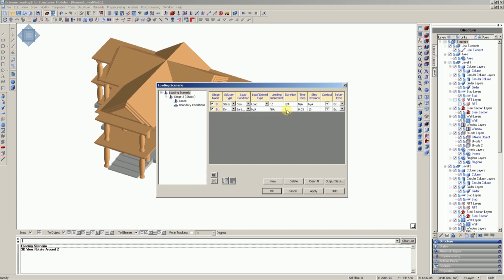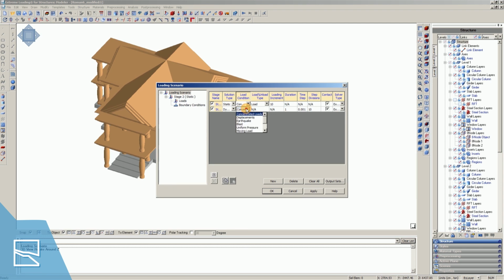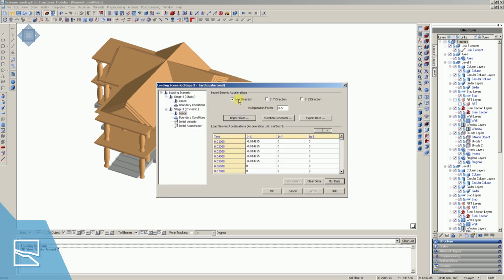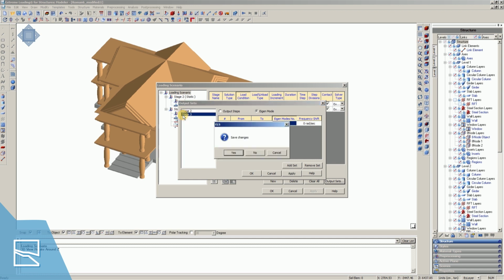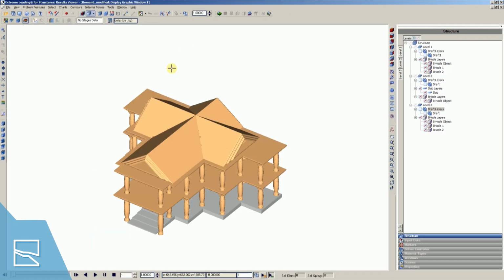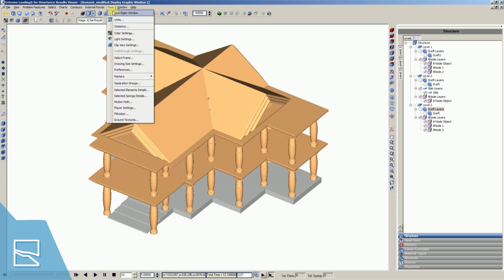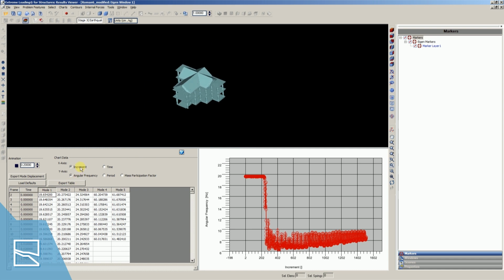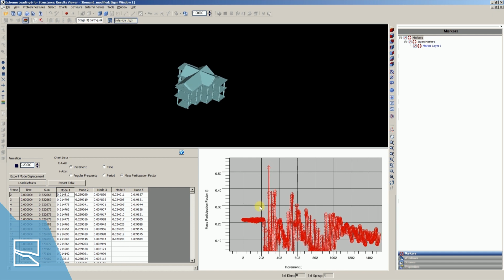ELS Seismic Analysis Series (Part 1 of 3)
Earthquakes have a significant and dynamic effect on structures that simple pushover analysis does not consider. Different design codes require a dynamic analysis for the structures to properly consider the effect of earthquakes. In ELS earthquakes loads are simulated by applying its seismic acceleration components time-history in the x, y, and z three directions. To simulate the earthquake loads in ELS we the user can import text files with earthquake accelerations or use the function generator to simulate the earthquake’s acceleration in different directions.